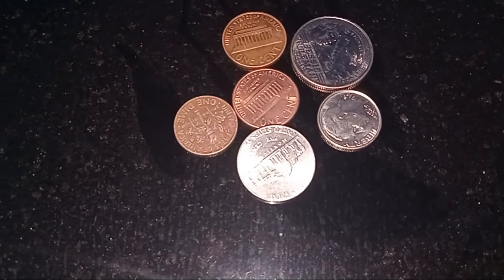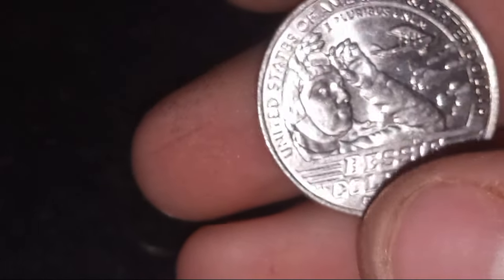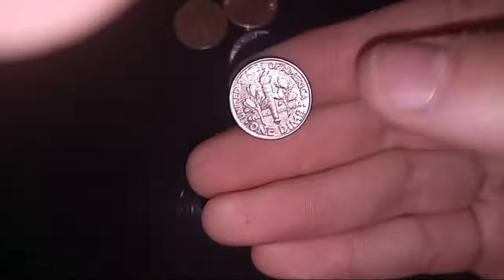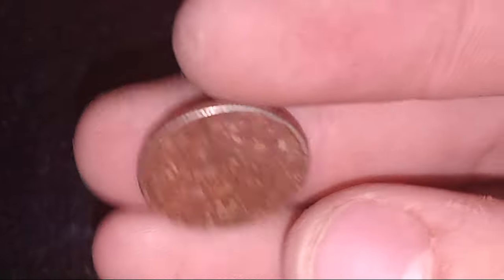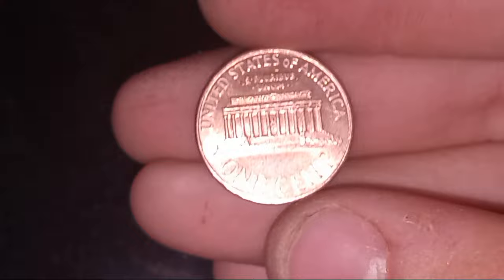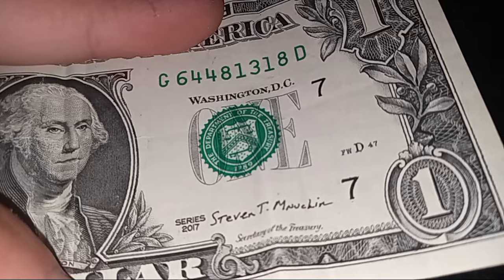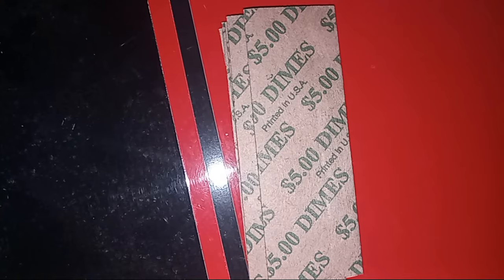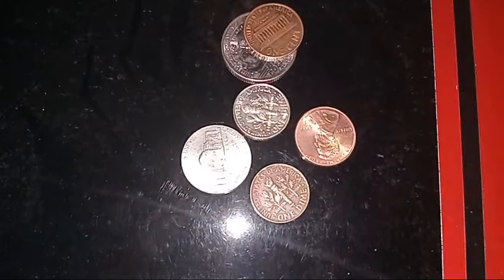Dime Wrappers Found Lying On Top Of Walmart Coinstar Machine